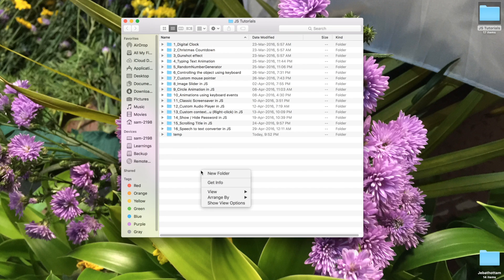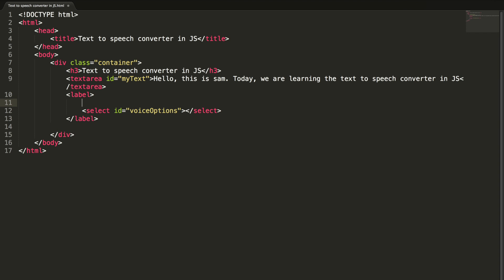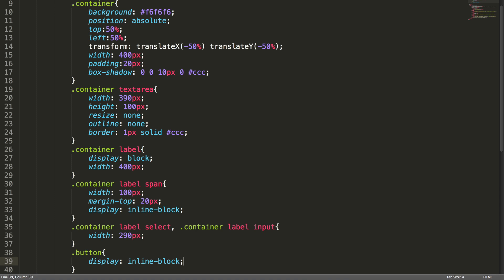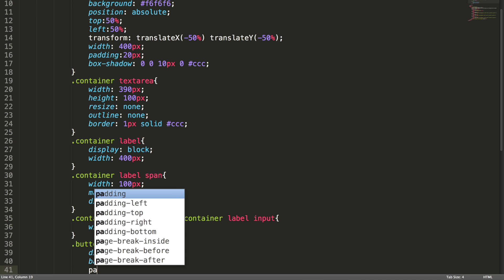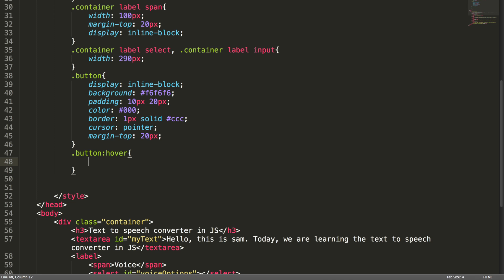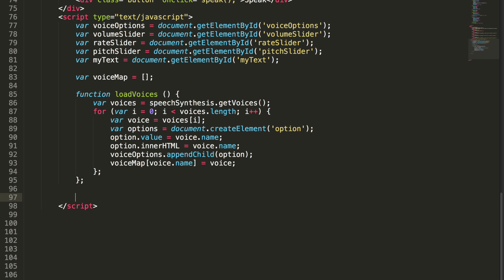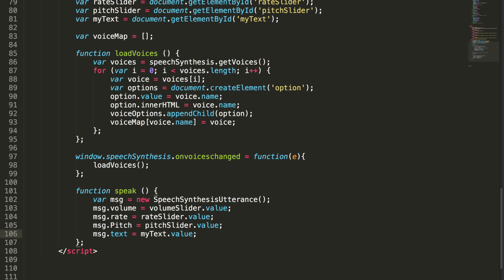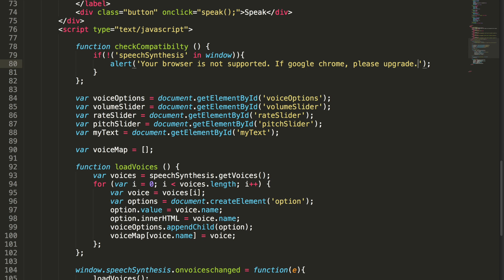Text to speech in JS | JavaScript Tutorials | Web Development Tutorials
Learn to create "Text to Speech in JS". You can implement this in any of your existing projects and the new projects.